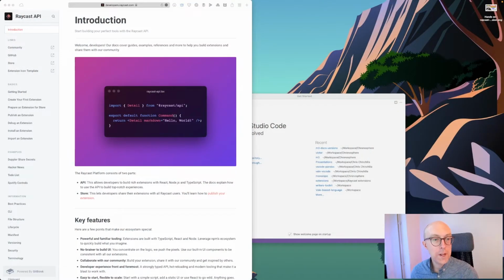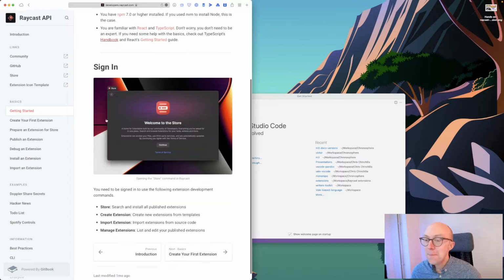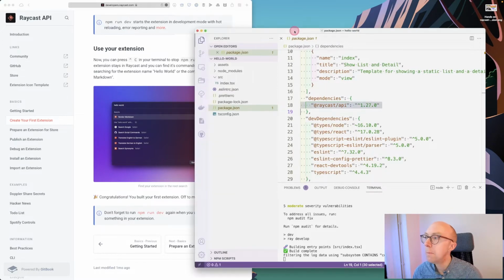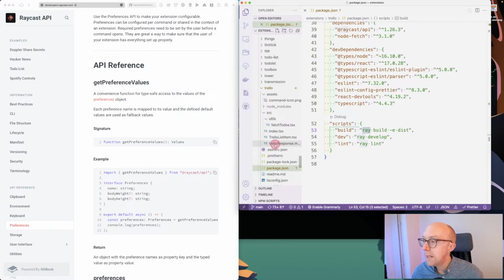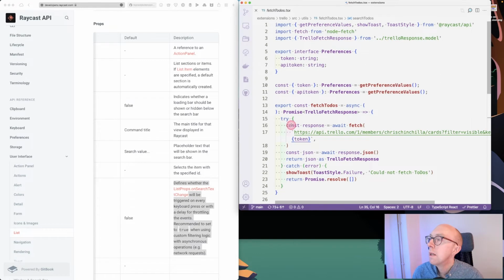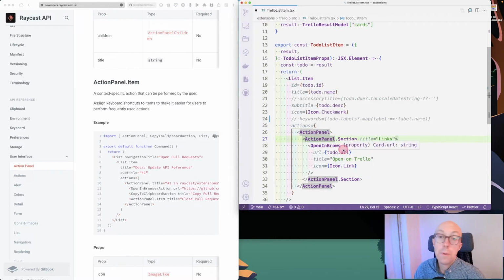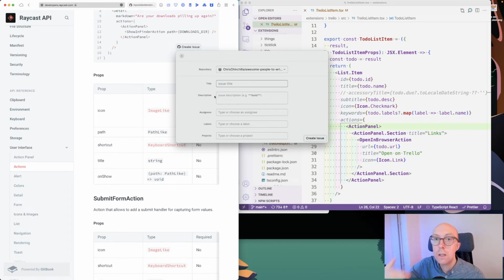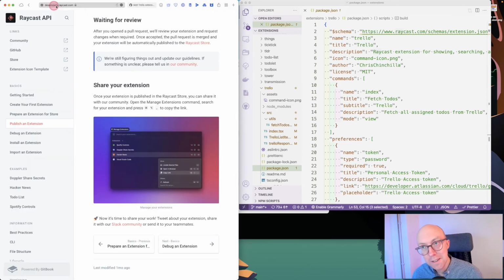Creating an extension for Raycast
I've covered the awesome macOS productivity tool Raycast before, and in this video I walk through the steps I took use it's API to create a Trello extension to list and search tasks.

Previous Raycast videos also on my channel.